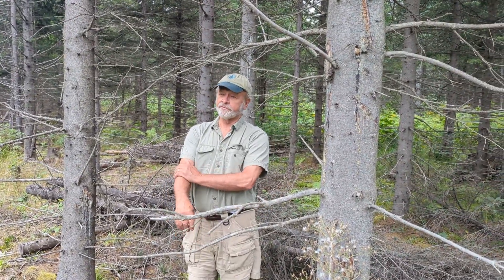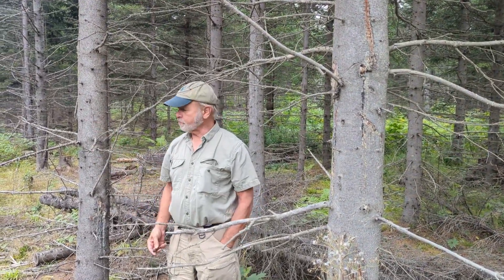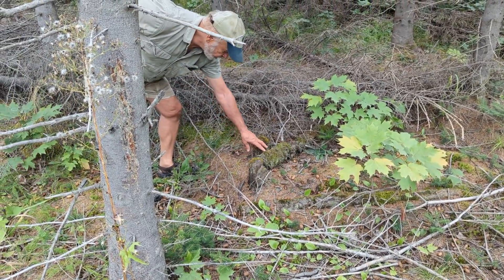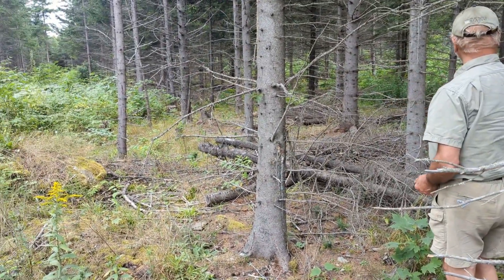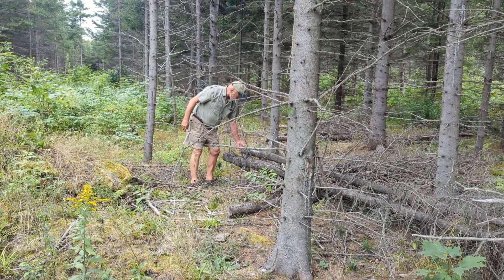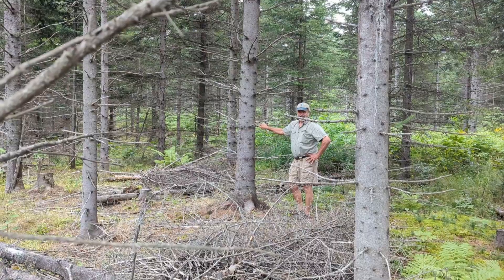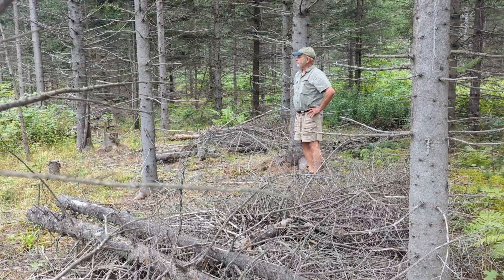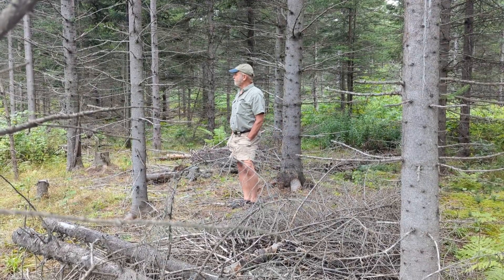Production Forestry in Northern Maine II - Commercial Thinning on JD Irving Lands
Bob Seymour describes a recent (two years ago, about age 25) commercial thinning in a 28-year-old white spruce plantation, located at about mile 4 on the St. Francis Road.  Dominant trees appear to be 35 feet tall, so this is a very high site, likely former hardwood land judging by the abundance of sugar maple advance regeneration in the understory. Trail spacing is 50-60 feet; appears to be a low thinning, with many unmerchantable stems felled and left unutilized. Will try to find out more details from the Irving foresters and edit this description.